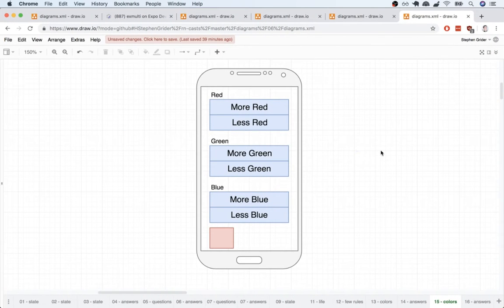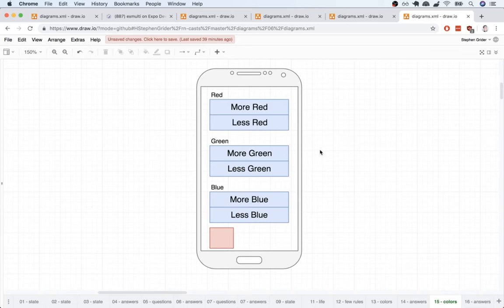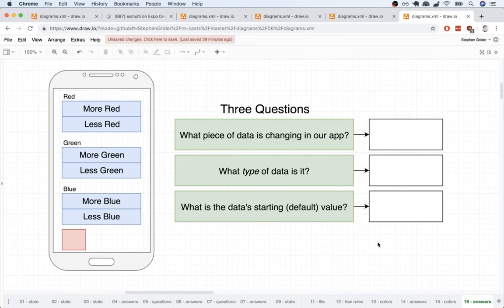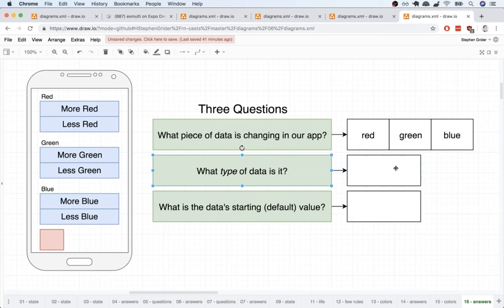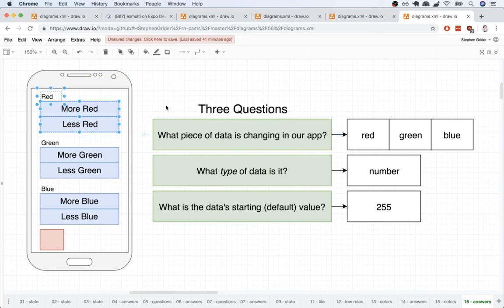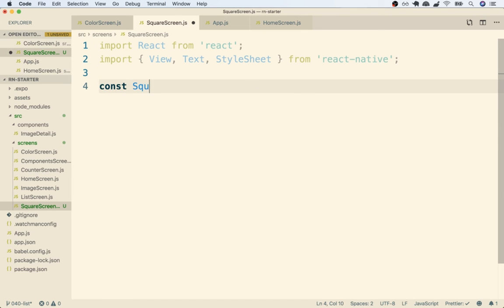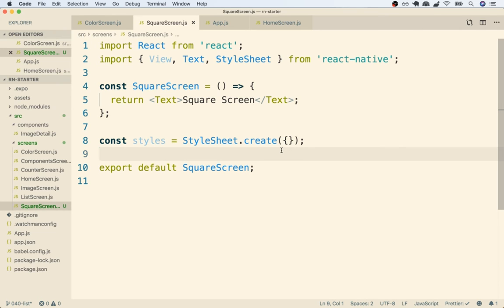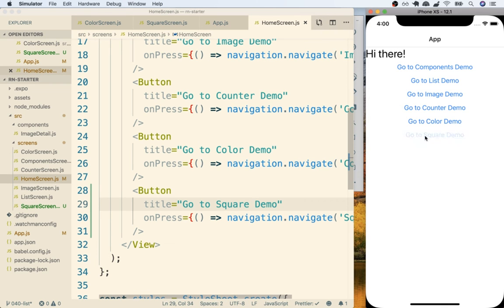[React Native + Hooks] App Overview